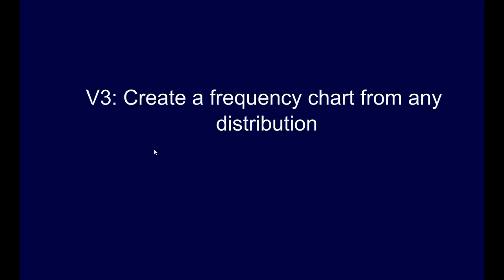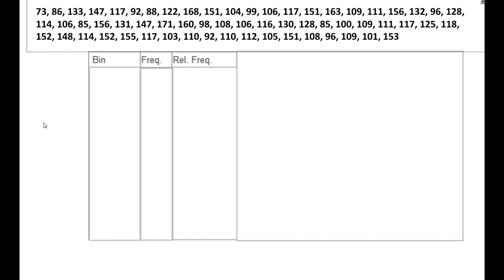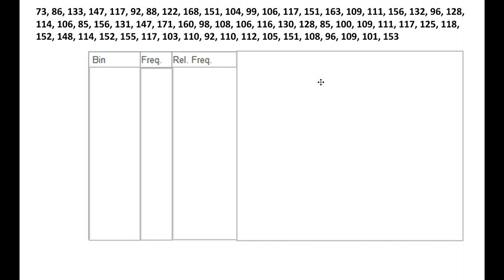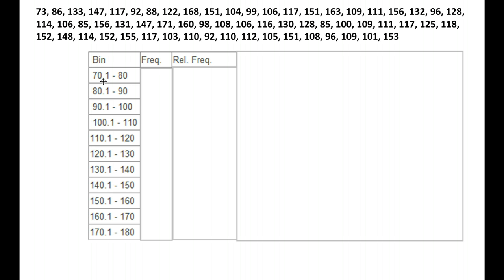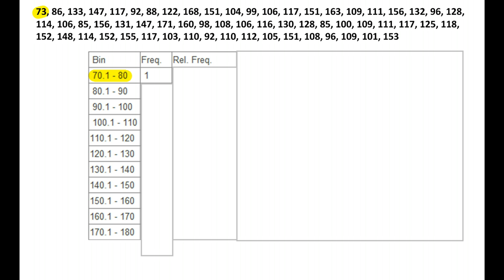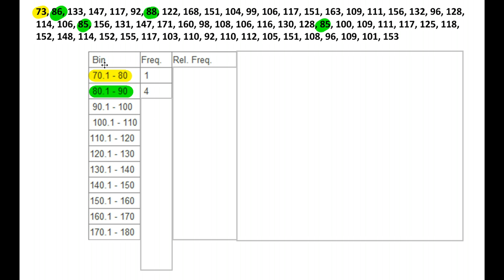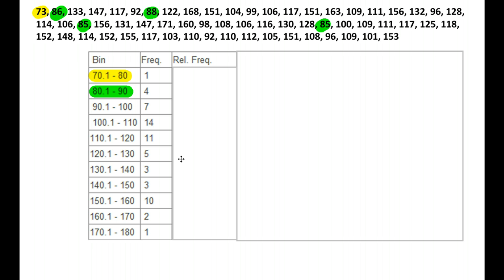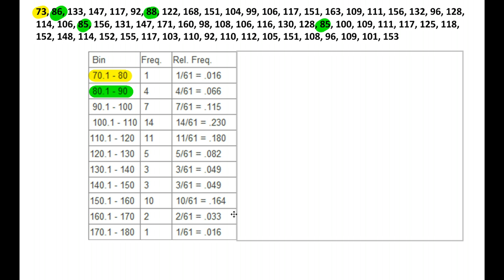1.3.3 Frequency charts with bins